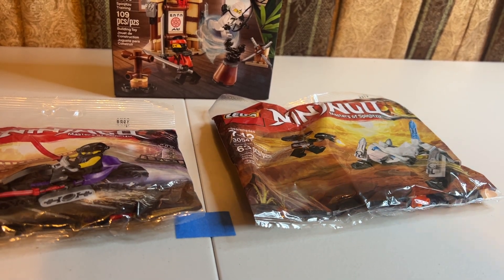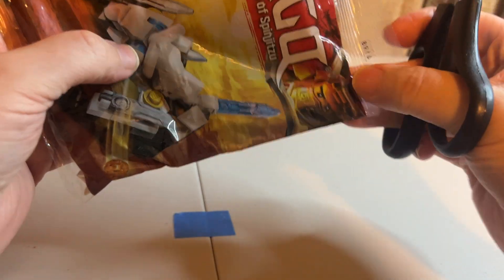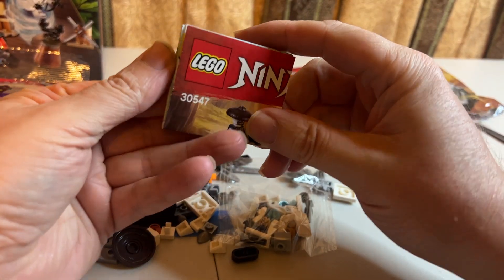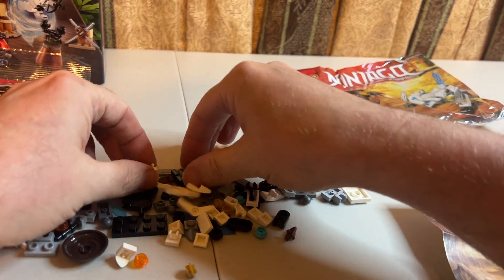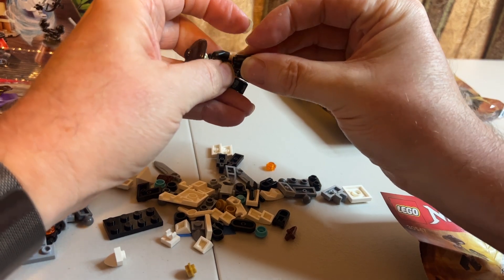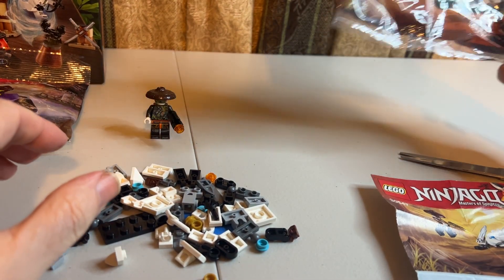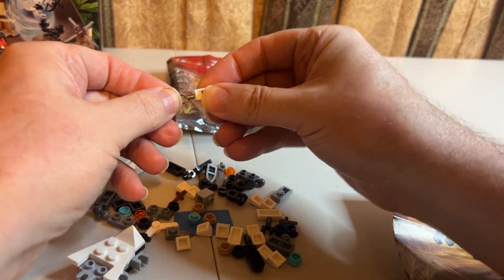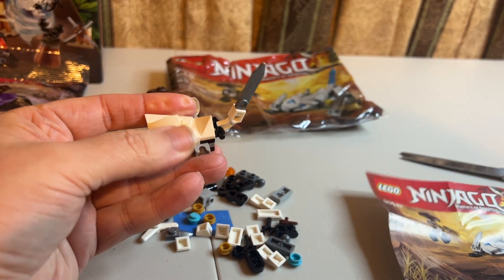NINJAGO 70606 Spinjitzu Training 30547 Dragon Hunter Sons Garmadon 30531 Opening and Building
Opening and Building